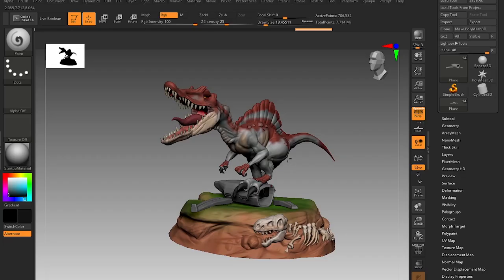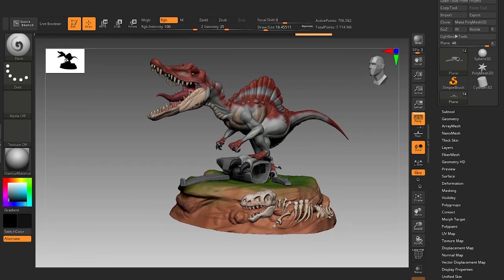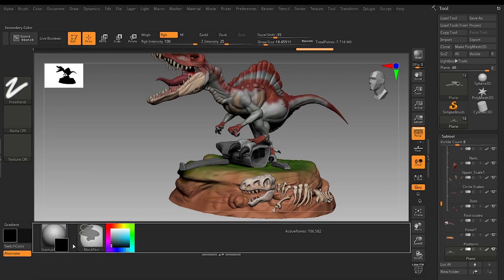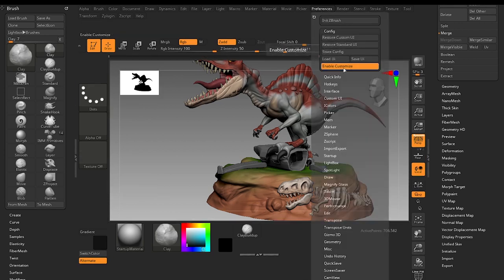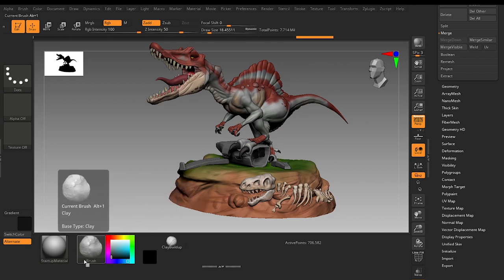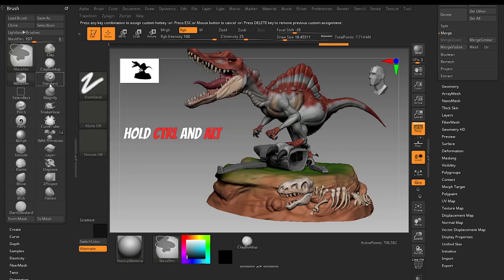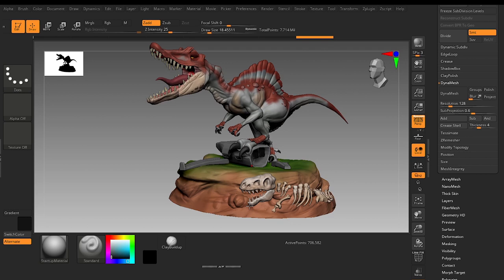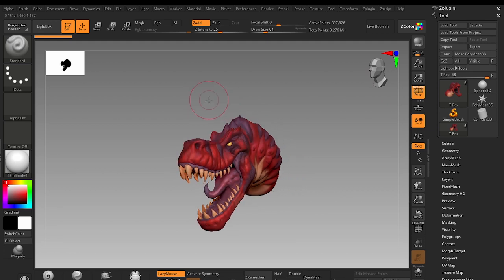A Simple Guide to Customize UI & Hotkeys in ZBrush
Timestamps
0:00 Introduction
00:18 Customizing UI
04:20 Setting Up Hotkeys